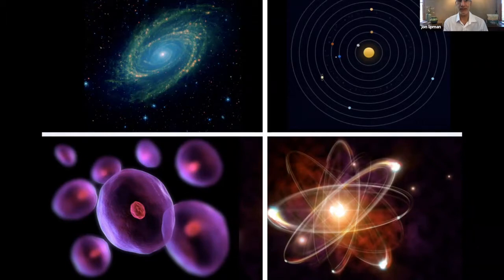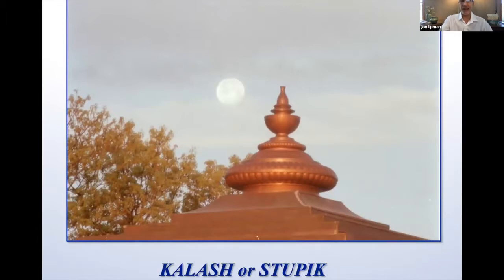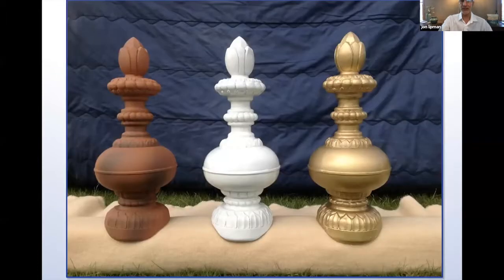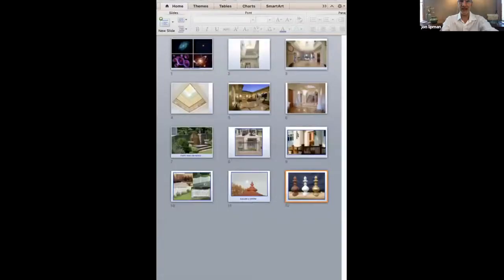Unique Features of Maharishi Vastu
Jon Lipman, AIA, explains the unique features of Maharishi Vastu. Then answers questions on a broad range of Vastu topics